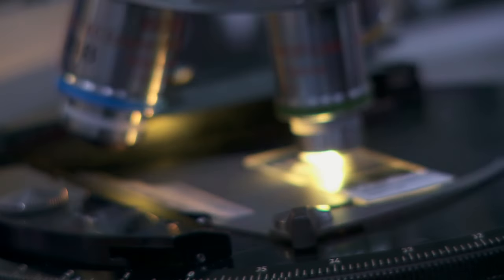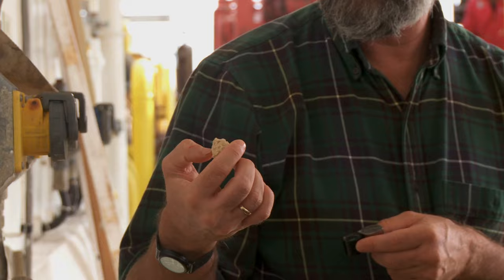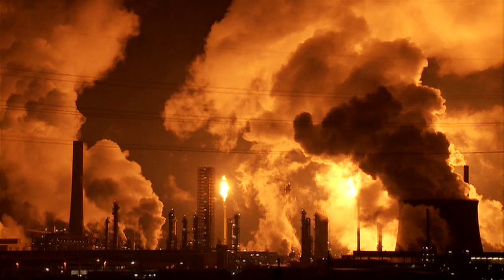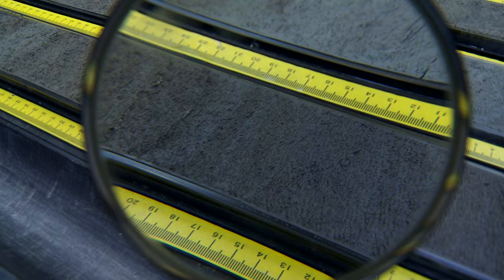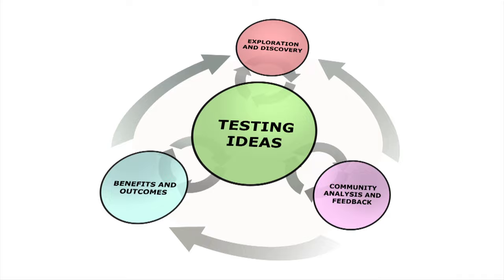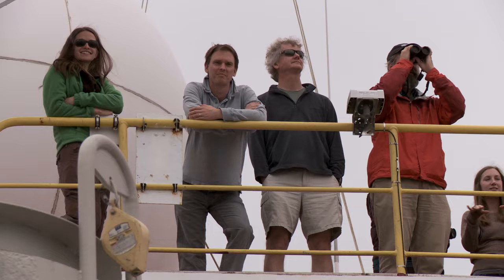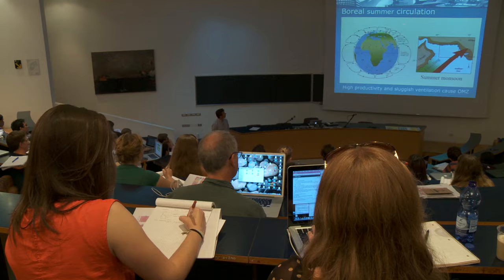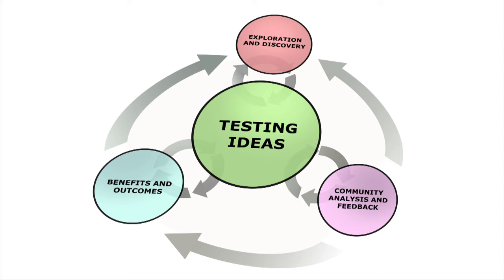How Science Works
Explore the process of how real science works - using an example from an expedition to sea of the International Ocean Discovery Program.